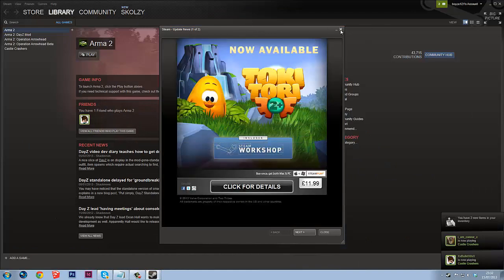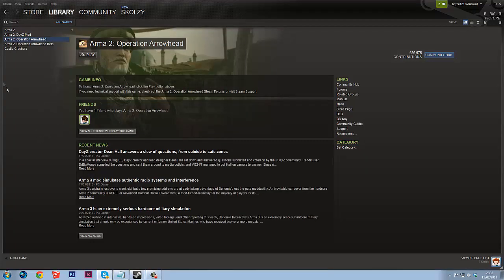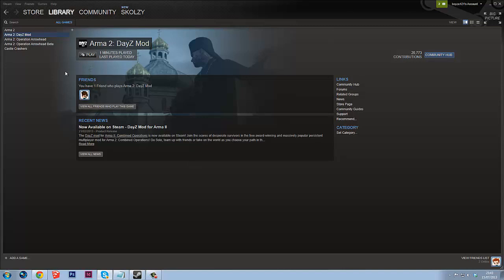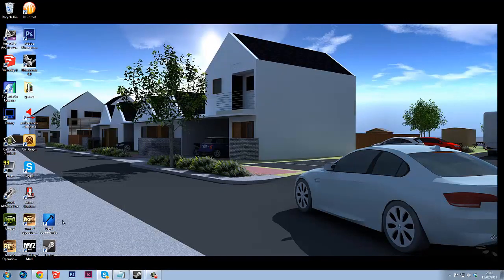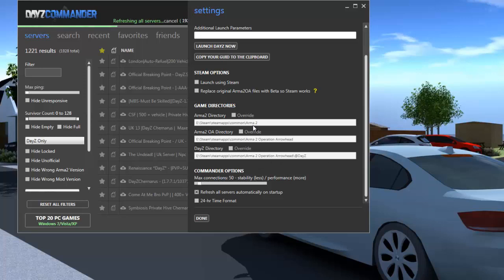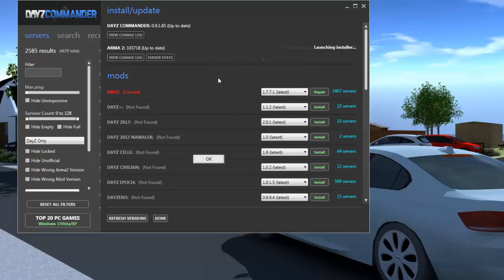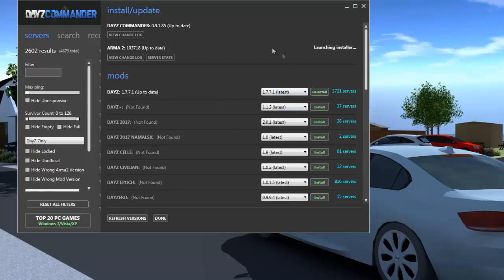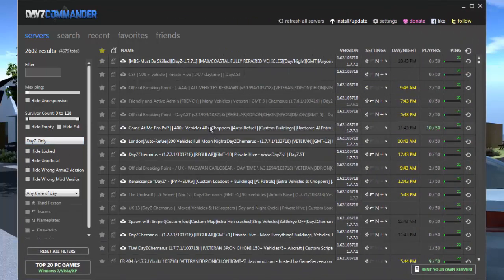Updated DayZ Installation guide Steam TUTORIAL (easy)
Hey guys this is just a quick guide on how to install the DAYZ mod for those out there who have had some problems getting the mod to work.